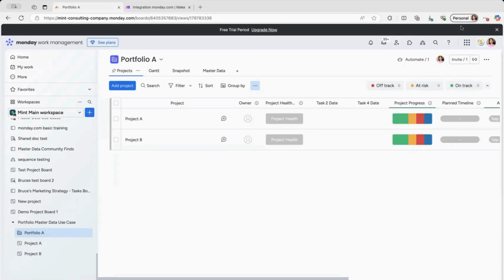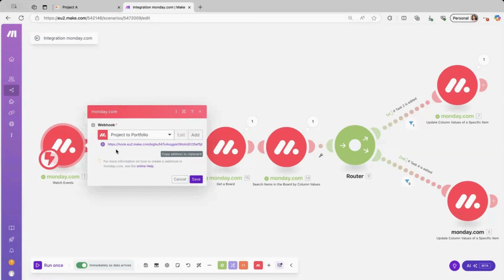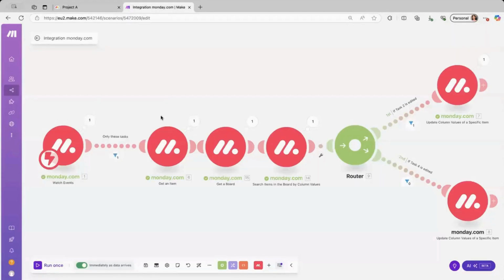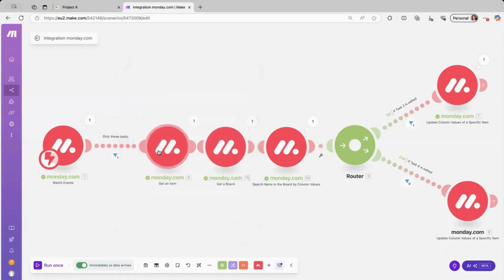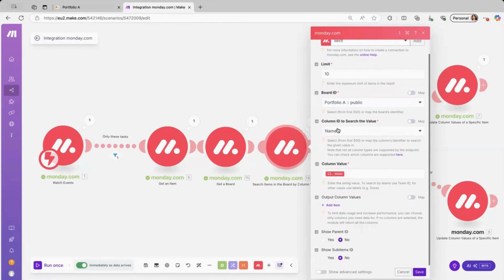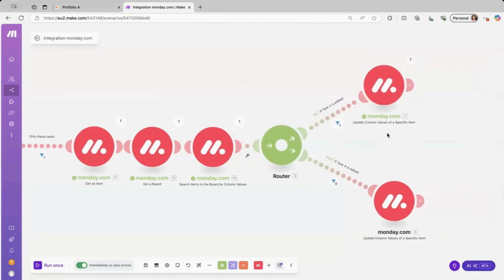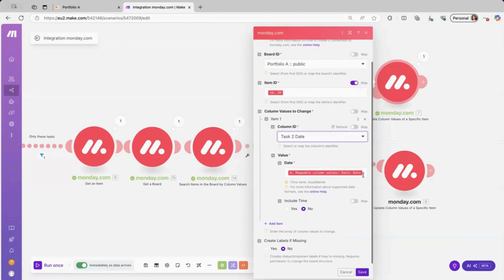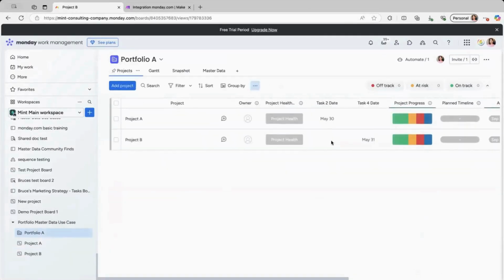Sync Data Between monday.com Boards Using Make.com | Easy Step-by-Step Tutorial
Using monday.com but can’t link specific task data to your portfolio board? In this tutorial, we’ll walk you through how to use Make.com to update item values between connected monday.com boards, no coding required.

📌 What You’ll Learn:

- How to use monday.com webhooks as Make triggers
- Setting up the Watch Events and Get Item modules
- Filtering specific task items like “Task 2” or “Task 4”
- Searching and updating the Portfolio Board item
- Importing our free Make blueprint to replicate the scenario

This video is ideal for monday.com users managing multiple project boards who need better cross-board visibility.